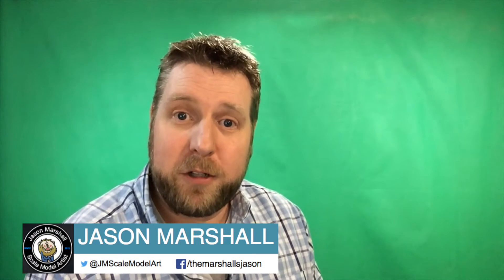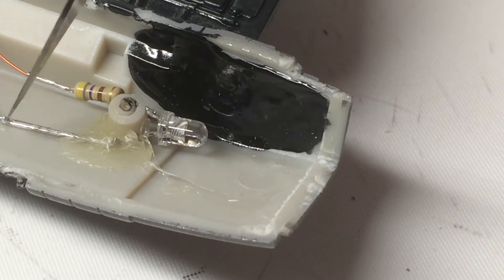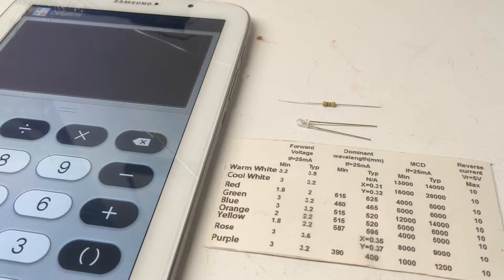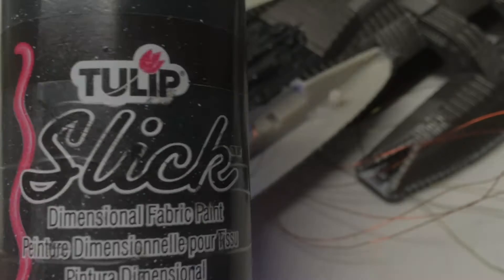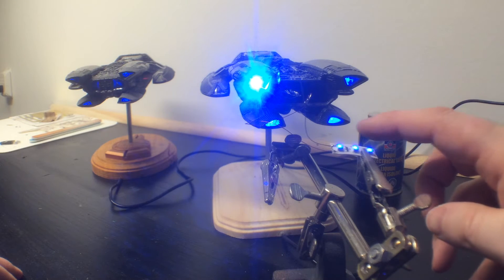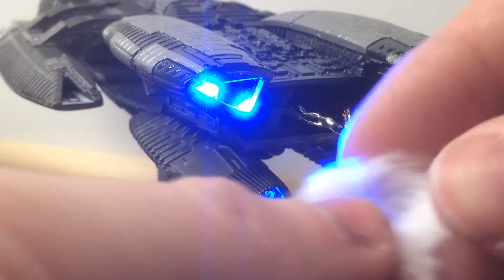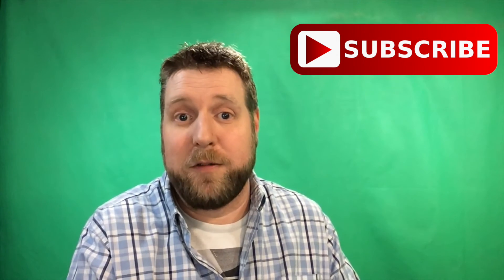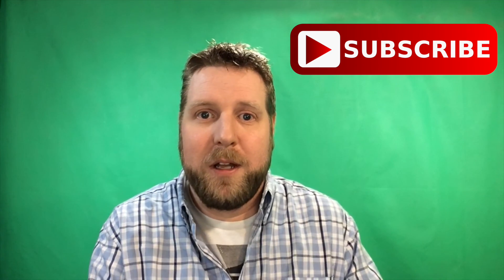Battlestar Galactica Part 7: Engine Lighting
I really enjoy lighting scale models and the Moebius Models Battlestar Galactica poses some unique challenges in scale model lighting.

Lighting the Battlestar Galactica engines is a two part process. There's the outboard engines and the center engine complex.

The outer ones are easy to light, I use a single blue light emitting diode (LED) for each 'pod'.

The center is a bit different, it's not a self contained unit so there are light blocking considerations to be aware of. Also the engine lens is a clear piece, so you have to light block/detail paint. Not difficult so much as time consuming.

For the center engine I used two segments of LED strip tape, one upper, one lower. This provides indirect light that doesn't 'blow out' the engines.

For anyone building the Battlestar Galactica model kit you have several options as far as lighting the engines. Throughout the series the there was considerable variation in 'engine output'. Sometime it was only the outboards, sometimes it was all, sometimes the smaller ones in the 'center complex' were not on.

Whatever your choice, adding LED lighting to your scale model kit of the Battlestar Galactica is quite rewarding.

MORE FROM JASON MARSHALL

1:350 1ST PILOT USS ENTERPRISE

ABOUT JASON MARSHALL

I provide a professional model building service for individuals looking for top quality, highly detailed, one of a kind collectible items.

Questions?

Comments?

Something you'd like to know more about?